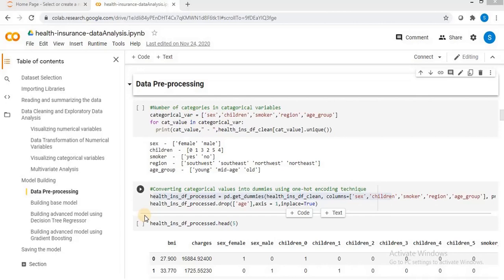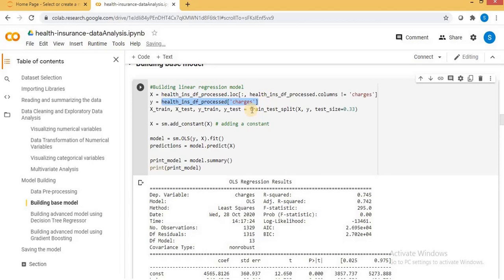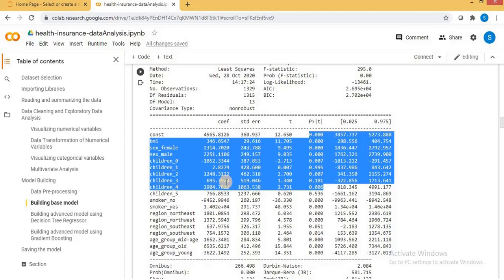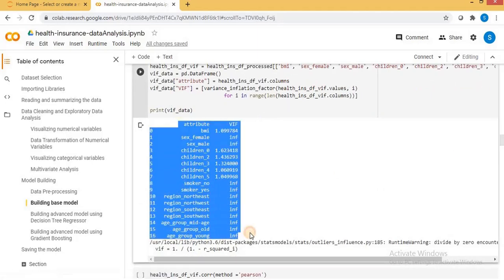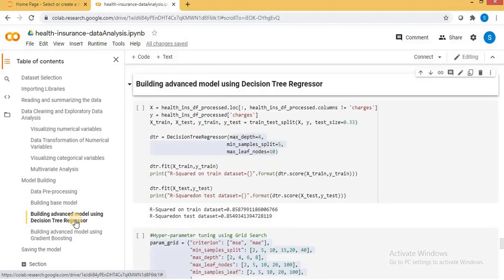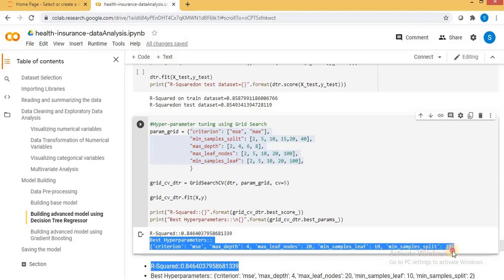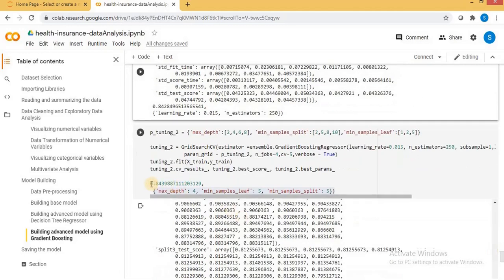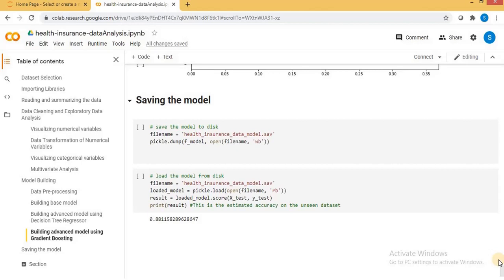Health Insurance Data Analysis & Model building using Python - Part 4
This is part-4 of the video series demonstrating the model building steps using Python language. The dataset is related to the health insurance domain.

You can follow the blog for more details about the project and source code -